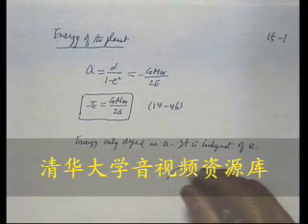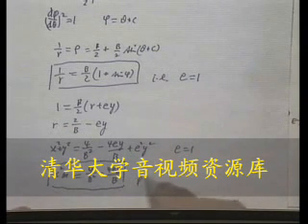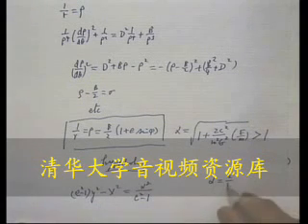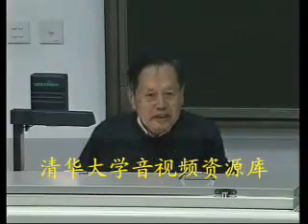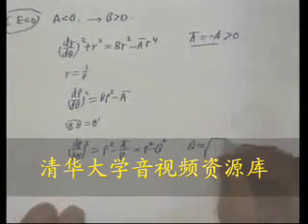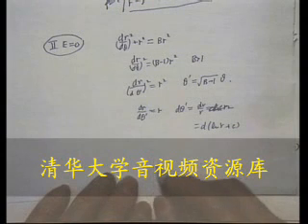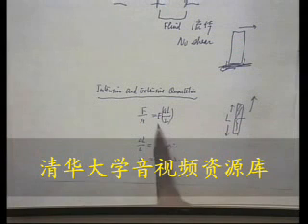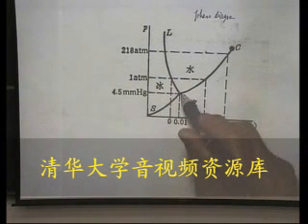楊振寧講普通物理16 清華大學 2004